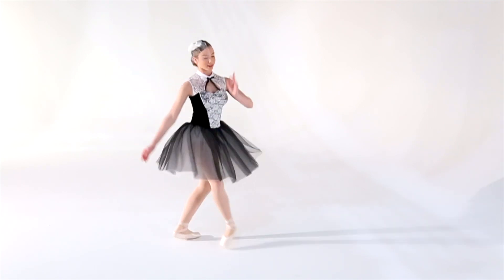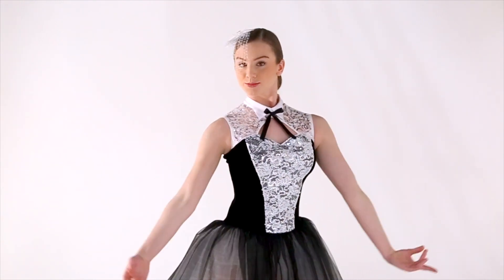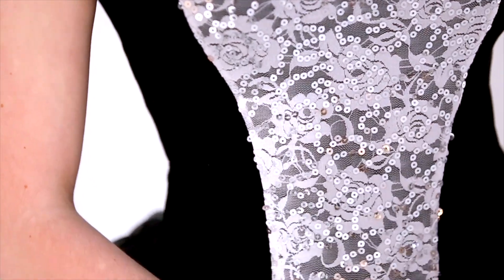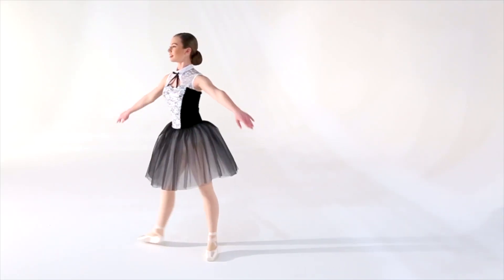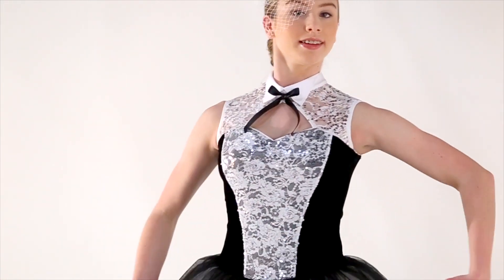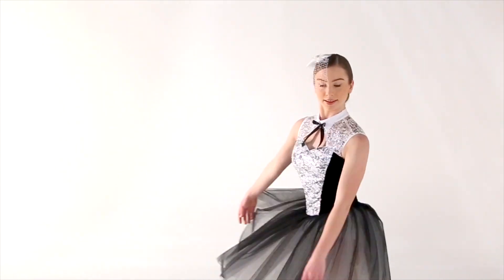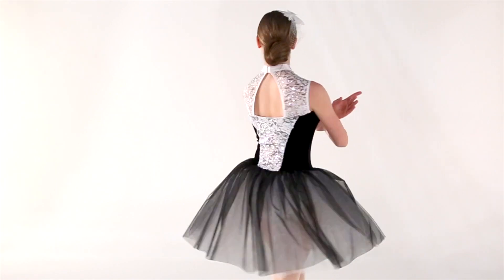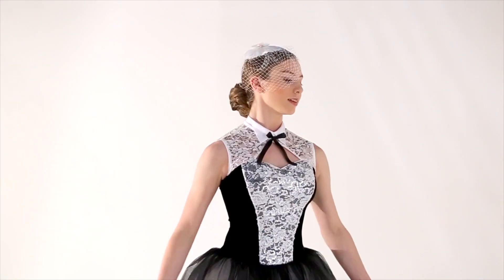Through the Looking Glass | RC20962 | Revolution Costume Collection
Stretch velvet leotard with spandex trunks has front and back yoke of spandex-lined sequin floral lace. The collar has a hook closure, and the front of the collar features attached satin ribbon bow. Attached skirt is layers of tulle.

Includes headpiece with clip, hanger, and garment bag.